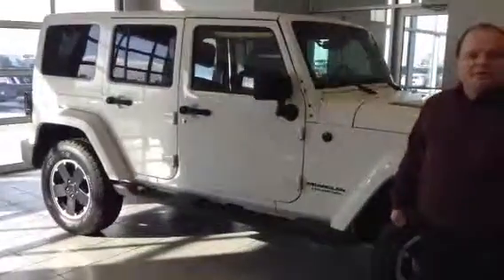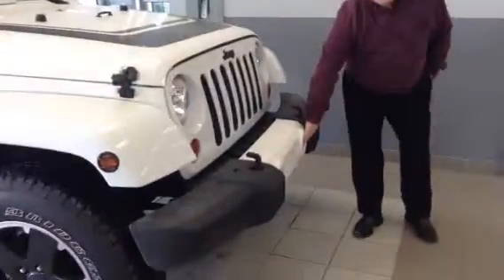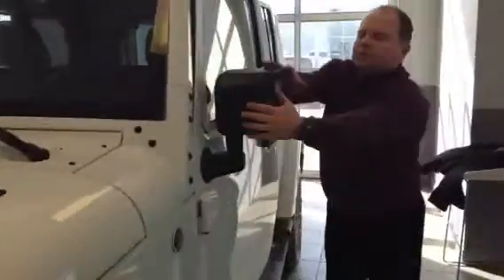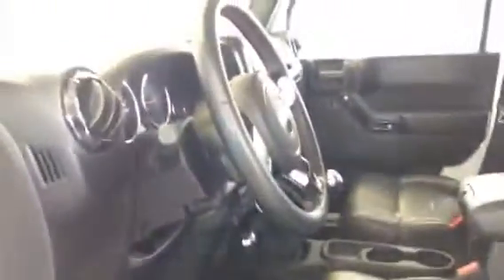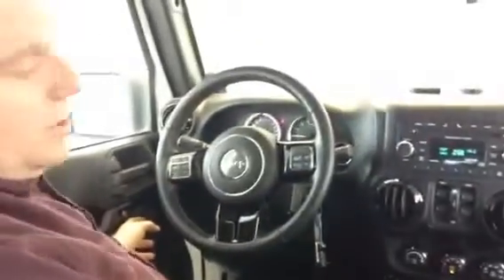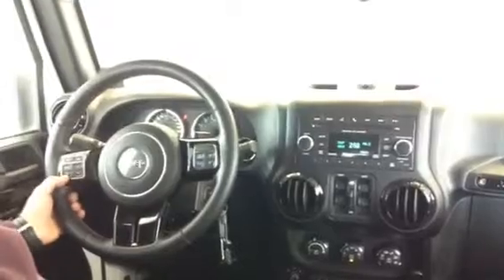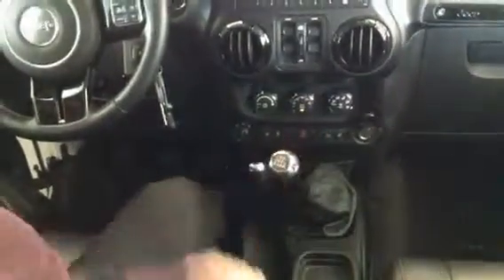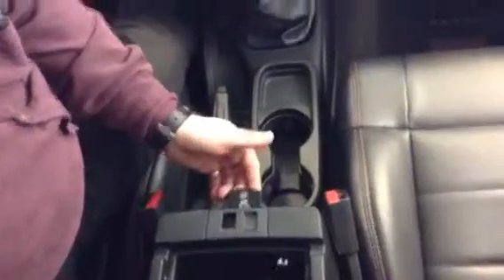Jeep Wrangler for Tammy